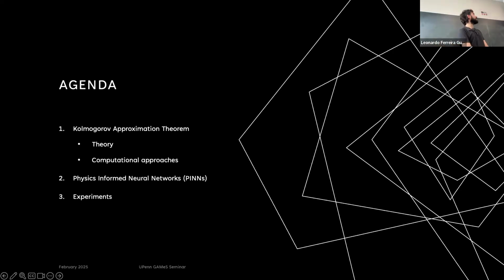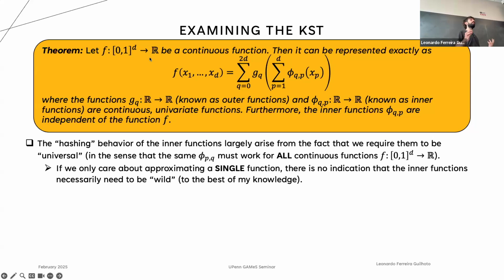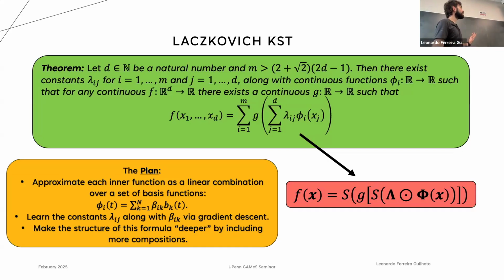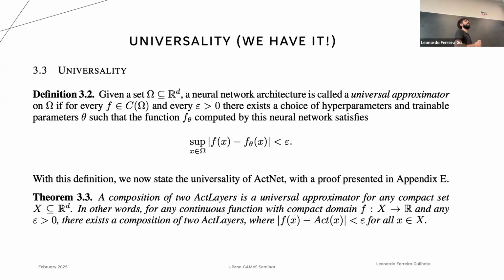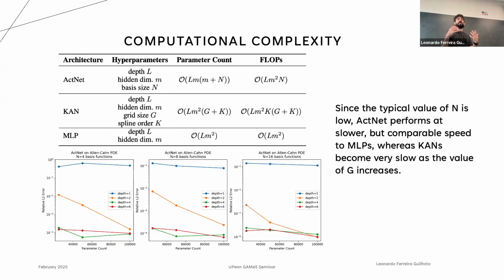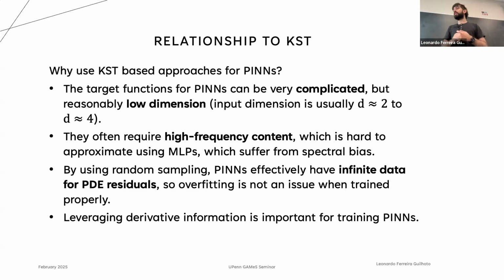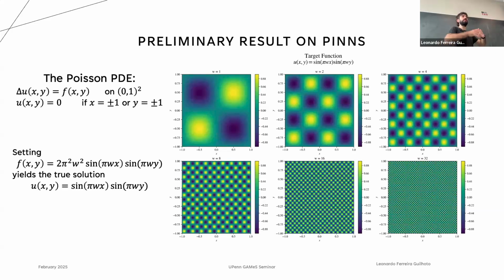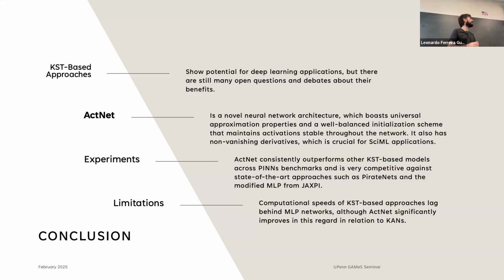ActNet - Deep Learning Alternatives of the Kolmogorov Superposition Theorem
This talk was given at the University of Pennsylvania's Graduate Applied Math Seminar (GAMeS) series on February, 4th 2025. In it, I talk about my recent paper (presented at ICLR 2025 in Singapore), which exploits alternative versions of the Kolmogorov Superposition Theorem to create the ActNet neural network architecture. A full abstract is listed below the links in this description.

CHAPTERS:
0:00 Intro
0:48 Understanding the KST
10:20 Alternative Versions of the KST
11:55 Laczkovich KST
15:09 Creating the ActLayer
17:52 The ActLayer
21:14 The ActNet
31:48 Intro to Physics Informed Neural Networks (PINNs)
35:45 KST and PINNs
40:53 ActLayer Derivatives Don't Vanish
42:20 Experiments
52:36 Conclusion

Paper:
Deep Learning Alternatives of the Kolmogorov Superposition Theorem

Authors:
Leonardo Ferreira Guilhoto & Paris Perdikaris

Abstract:
In this talk, I discuss my most recent paper where we explore alternative formulations of the Kolmogorov Superposition Theorem (KST) as a foundation for neural network design. The original KST formulation, while mathematically elegant, presents practical challenges due to its limited insight into the structure of inner and outer functions and the large number of unknown variables it introduces. The recently proposed Kolmogorov-Arnold Networks (KANs) leverage KST for function approximation, but they have faced scrutiny due to mixed results compared to traditional multilayer perceptrons (MLPs) and practical limitations imposed by the original KST formulation. To address these issues, we introduce ActNet, a scalable deep learning model that builds on the KST and overcomes many of the drawbacks of Kolmogorov's original formulation. We evaluate ActNet in the context of Physics-Informed Neural Networks (PINNs), a framework well-suited for leveraging KST's strengths in low-dimensional function approximation, particularly for simulating partial differential equations (PDEs). In this challenging setting, where models must learn latent functions without direct measurements, ActNet consistently outperforms KANs across multiple benchmarks and is competitive against the current best MLP-based approaches. These results present ActNet as a promising new direction for KST-based deep learning applications, particularly in scientific computing and PDE simulation tasks.